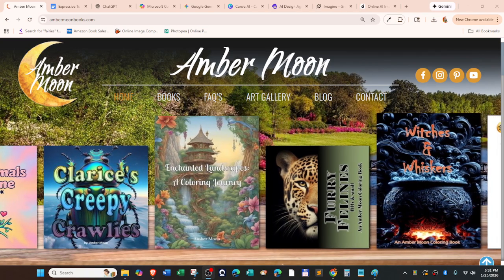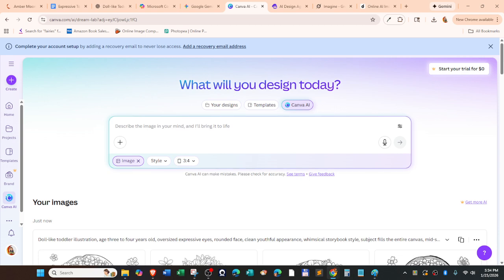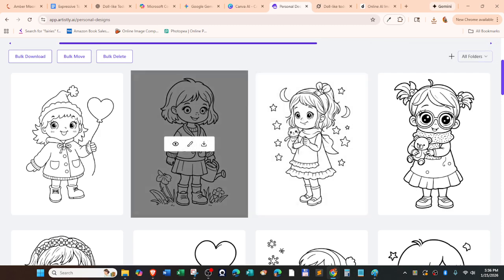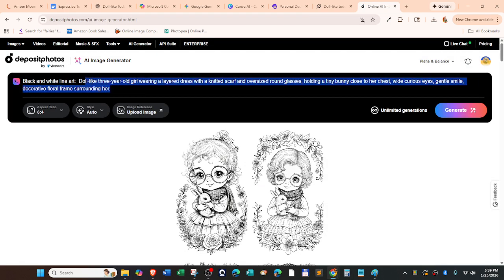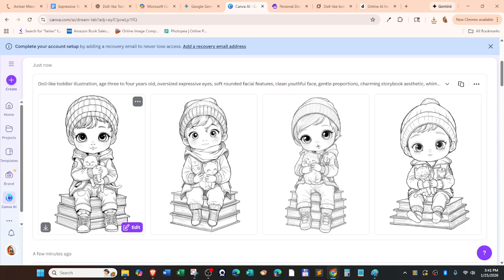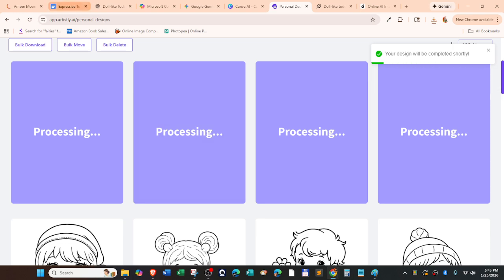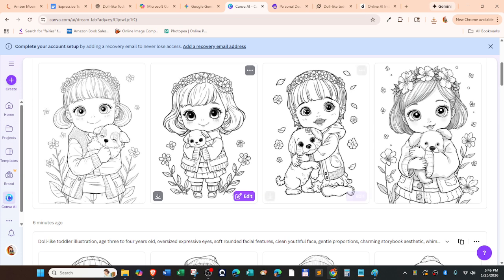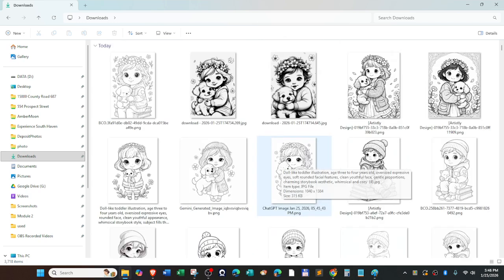Comparing AI Image Generators - Amber Moon Books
In this video, I explore how to use AI to generate images for adult coloring books! 🎨🖍️

I show how I created a set of prompts using ChatGPT and then tested them across multiple AI platforms, including Microsoft Copilot, Google Gemini, Canva AI, Artistly.ai, Grok, and Depositphotos. You’ll see the differences in style, detail, and layout, and I share tips for getting consistent, high-quality images for your coloring book projects.

💡 Key points covered:

How to create detailed prompts for adult coloring book images

Differences between AI platforms (free vs paid versions)

Choosing image dimensions and orientation ahead of time

Tips for keeping your book’s look consistent

I also discuss my experience with each platform, including Gemini’s square images, Canva’s orientation options, Grok’s grayscale style, and Depositphotos’ prompt length limits.

What AI platforms do you use for coloring books?

Do you prefer bold black-and-white line art or grayscale illustrations?

Any tips for consistent, printable images?

All of our books are available as paperback or pdf downloads.